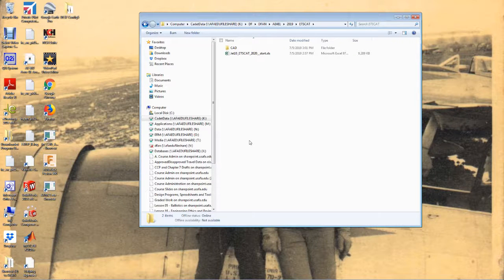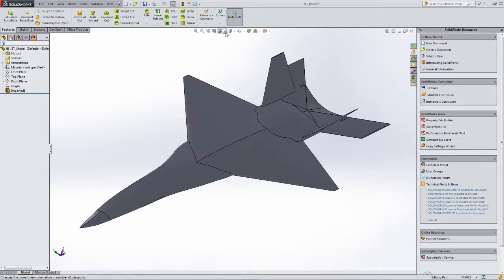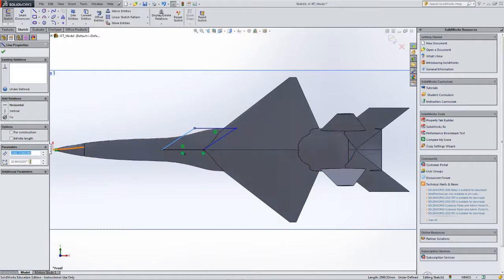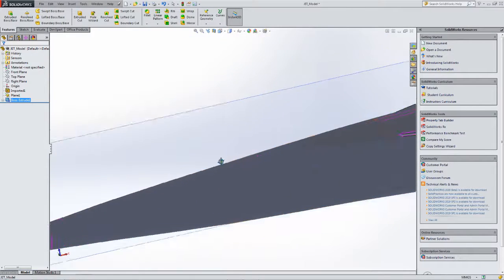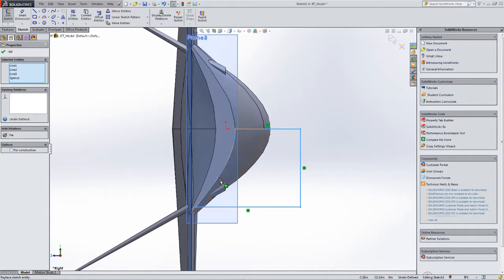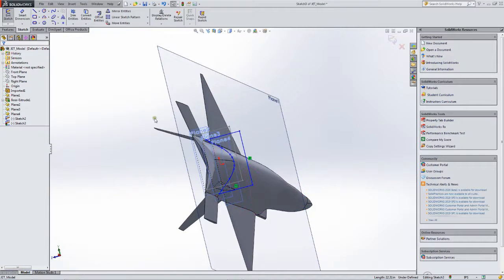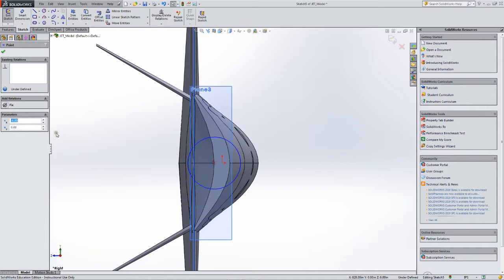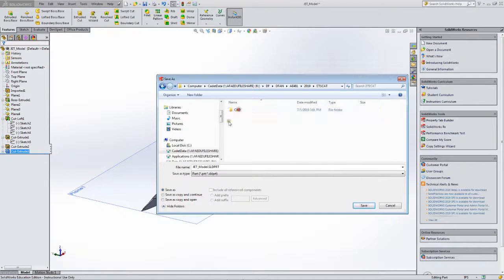Jet10 to CAD for WT Model Part 1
Automated conversion of Jet10 file to CAD for 3-D printing a wind tunnel model